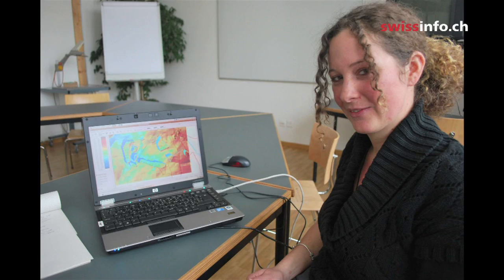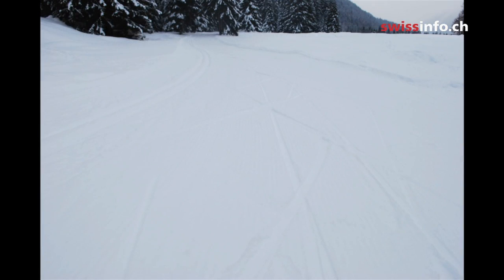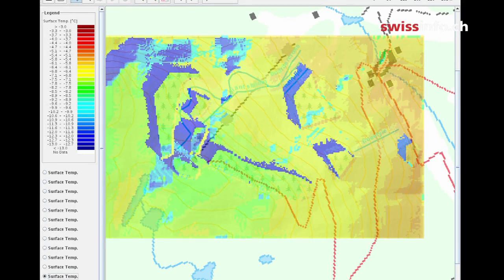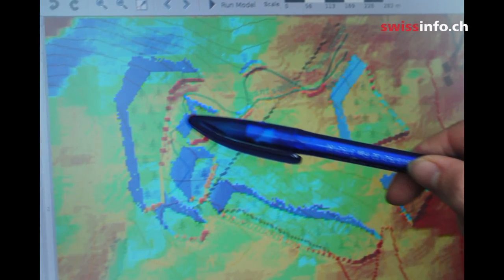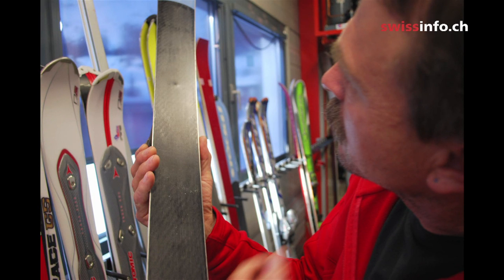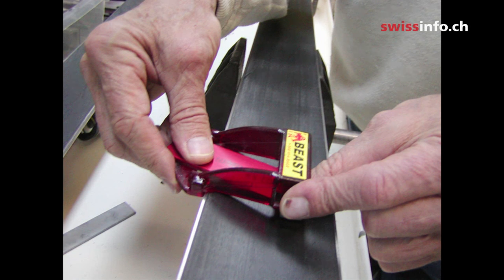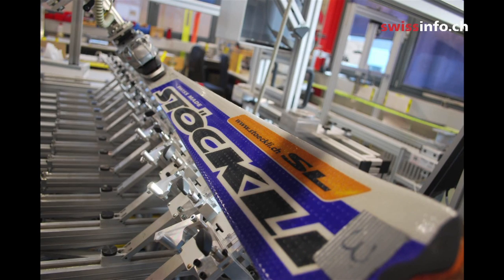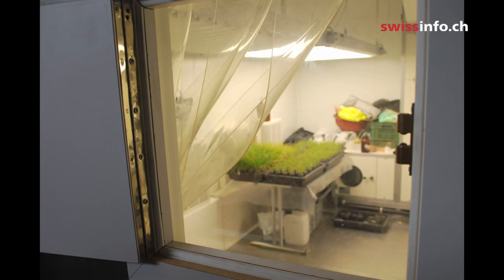Helping the Swiss get an edge at Vancouver 2010.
Experts at the Swiss Institute for Snow and Avalanche Research help the 2010 Winter Olympic competitors get the best out of the conditions. swissinfo.ch's Tim Neville watched them at work in Davos.